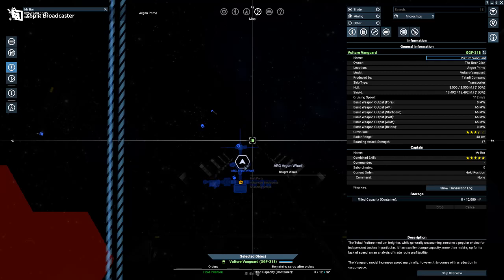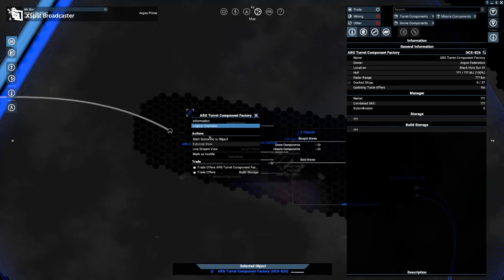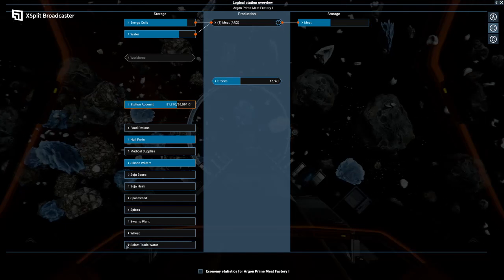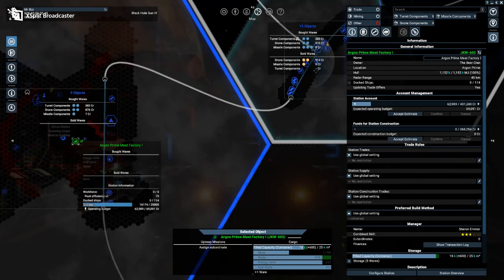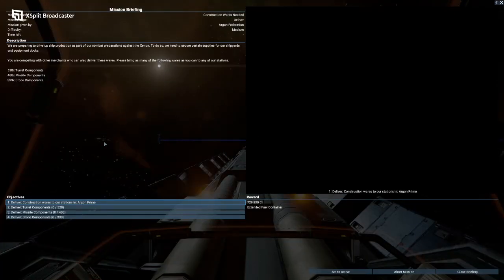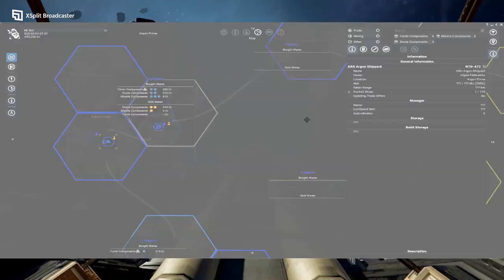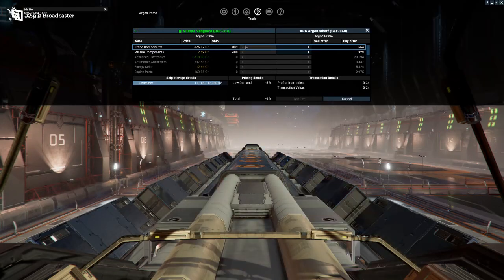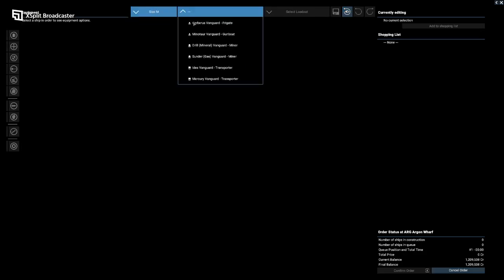It's time to me make some big money